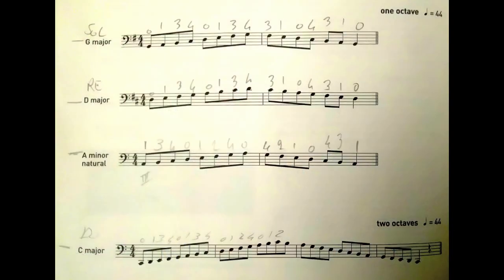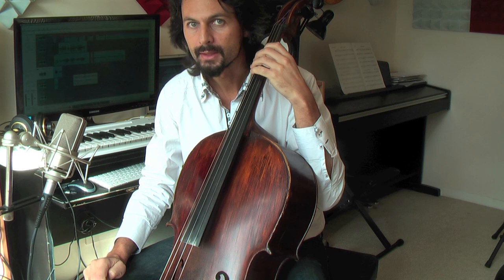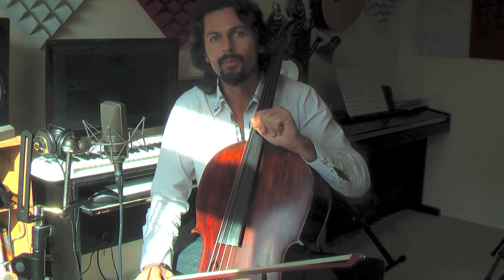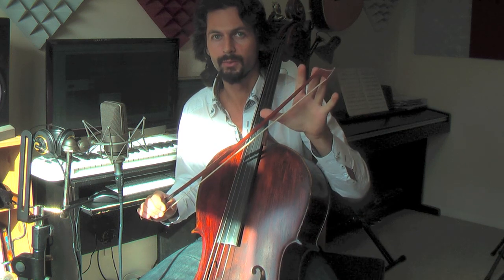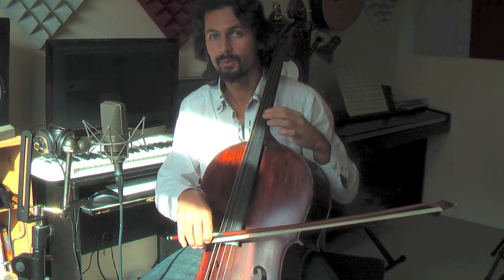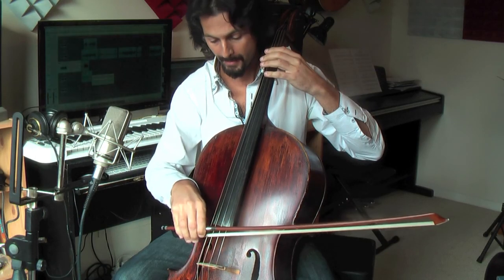Cello Lesson 10 - G/Sol Major Scale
Stefano Matteucci is a professional cellist
graduated at the Conservatoire in 2003.

He studied Cello & Violin at the prestigious
Santa Cecilia's Conservatoire of Rome with
Professors M.Buffa, G.Ra-venna & M.Gambini.
After graduation Stefano collaborated with
several Italian Orchestras and performed all
over Italy and abroad. In 2008 Stefano moved to London and since then he had the opportunity to perform in the best London venues such as The Royal Albert Hall, Wembley Arena, The 02 Academy,
The Luminaire and many others. He performed with several artists such as One Direction, Il Divo, Goran Kay, Amanda Bloom, Azu, Silence Johnson, Urban Soul Orchestra etc. As a session player Stefano
recorded Cello and Violin for BBC producer Mathieu Karsenti, for producer Tony White, composer Marios Takoushis and many others.

Professional Experience:

Recording sessions for several artists in the UK over the past 8 years.
The latest recording sessions:

White Colour Black Film Music for DreamCoat Productions (Cello and Violin, Dec 2015).
Recording session for BBC1 program "Children in need" (violin and cello in the "Tango" and "Get Lucky" medley) Nov 2014.
Recordings for BBC composer Mathieu Karsenti for his portfolio (several in 2014).
Recording session for BBC: the Ministry of  curious stuff (Violins & Cellos)  Nov 2012.
Recording session (violins & cello) for producer Tony White (Sep 2012)
Cellist for singer/songwriter Goran Key. (June 2012)
Cellist for singer/songwriter Azu Green. (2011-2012)
Cellist for “Liquid Strings” for Christian Celebrations (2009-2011)
Cellist for "X Factor". Cellist for "Il Divo" at Wembley Arena (2011)
Cellist for "Popstar to Opera Star" (2011)
Cellist for singer/songwriter Silence Jonshon, Double Thumb & Amanda Bloom (2009-10).
Cellist for the “Wish Orchestra”  (2009).
Gig with  Deelee Dubè Trio Jazz at Royal Albert Hall (May 2009)
Cellist in the “Roma Sinfonietta” Orchestra (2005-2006)
Cellist for the Orchestra Internazionale d’Italia Fermo (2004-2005)
Cellist for the Orchestra Regionale del Lazio and Orchestra Sinfonica Abruzzese (2003/2004)
Concerts in pair, trio and quartet.
Cello in jazz with the famous jazz singer Amalia Grè (Rome 2005)
Various concerts in Italy and abroad with the S. Cecilia’s Orchestra.
Budapest National Theatre: 2000 New Year’s Day concert with S.Cecilia’s Orchestra.

Singer - Composer:

Gigs in various London venues and private functions.
Vocal couch for the famous band BLUE, for the Italian version of the song “Hurt Lovers” (Jen 2013).
I’m in the cast of the up coming  Musical  Lady in the hood:

D-EDGE: My own music (I sing and play cello simultaneously in my own compositions), 3 Albums released.

With D-EDGE: Finalist at the UK OPEN MIC in London, Marte Live Festival and Roma Music Festival in Rome.
Gigs in London (the most significant): 02 Academy Islington/ The 229 Venue/The Luminaire/ The Bowery/The good ship/Bartok in Camden Town/ Pizza Express in Chelsea/ Spice of Life – West  End/ InSpiral/ Blag Club in Notting Hill/ Bull & Gate for "Emergenza" Festival/ Water Rats/ Cobden Club/ Pumphouse Club.
Recording for "Talenz": tv show which was aired live on sky tv and Rete Oro channel.

Teacher:

I've been teaching cello, violin, vocals & piano for over 10 years.

I am currently teaching at Centre Academy School in Clapham Junction (Special needs).
Singing Coach for the famous band  Blue for the Italian version of the song “Hurt Lovers” (London  2013)
Teacher at A to G Music School in Sutton. (2011).
Teacher at Dallington School in Barbican (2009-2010)
Teacher at Coconut Grove school in Notting Hill (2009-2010)
Teacher at the private music school “Giovani all’Opera” of Rome (2007/2008).
I teach both small groups and individually.

Education:

Artistic Grammar School (high school). GCSE in Maths and English.
Educated at the Conservatoire of Santa Cecilia in Rome (10 years courses), subjects: Training to become a teacher, Cello, Violin, Singing, So-Fa (Solfeggio), Piano, Harmony, Music History, Quartet, Orchestra ensemble.

Qualifications:

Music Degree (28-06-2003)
Master of Cello (summer 2004)
Held by Professor G. Ravenna, first cellist at RAI (Italian National Orchestra)
Master of Cello (summer 2005)
Held by Professor M. Gambini, first cellist at “Teatro dell’Opera in Rome"